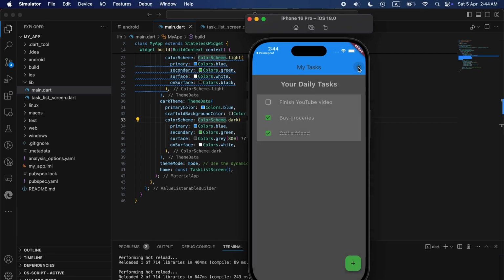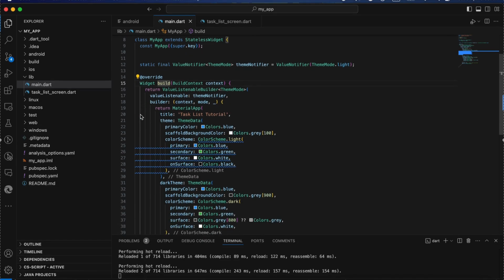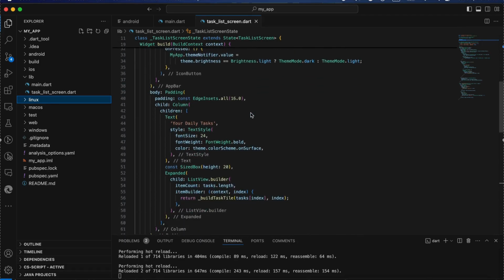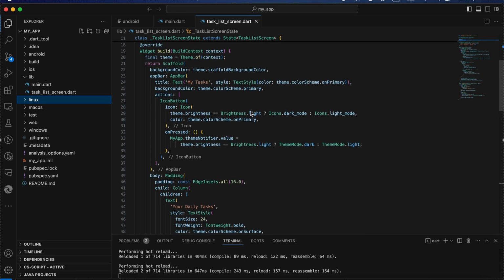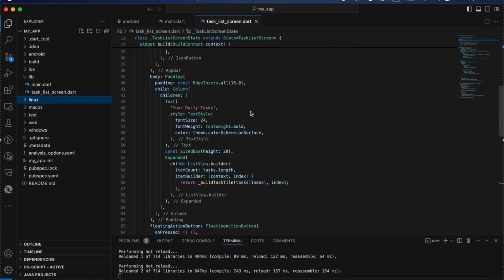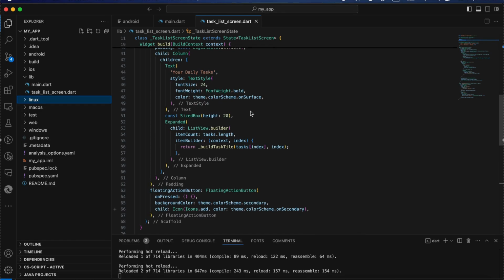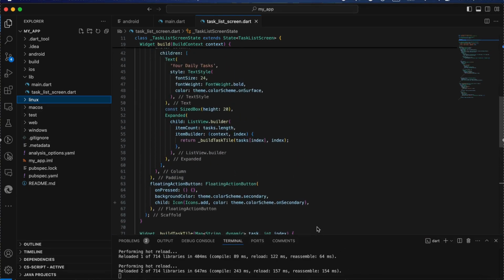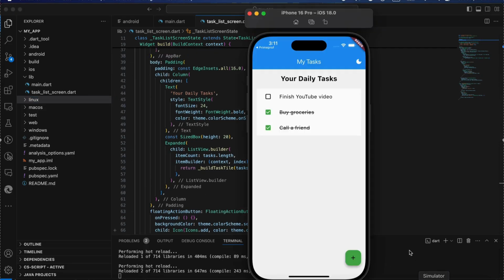How To Turn On Dark Mode In Flutter : Toggle It in 90 Seconds! Full Guide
Ready to make your Flutter app pop in dark mode? In just 90 seconds, transform a Task List app with a slick toggle button! Learn to ditch hardcoded colors and add a light/dark switch that wows. Perfect for beginners and pros—code fast, impress faster.